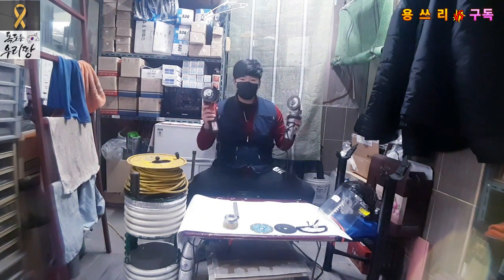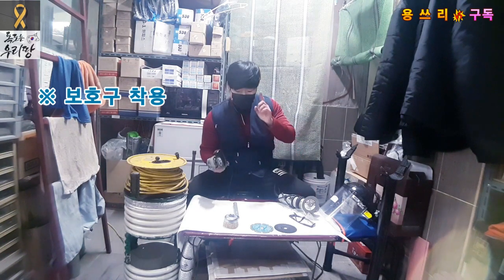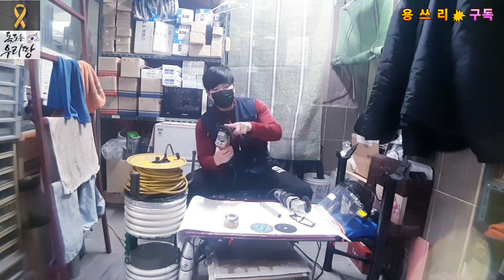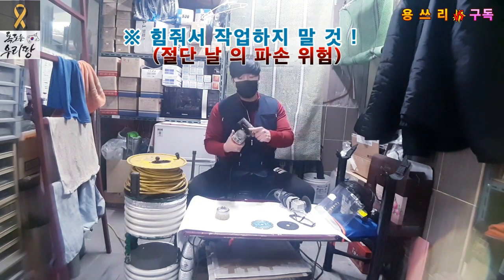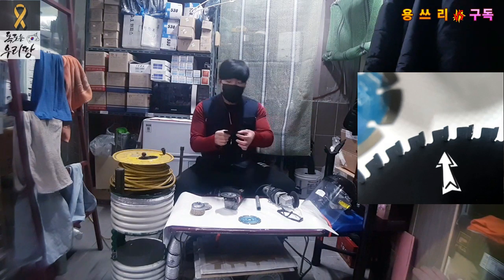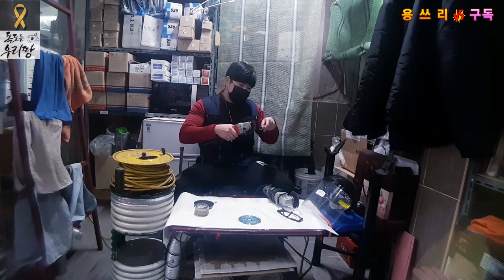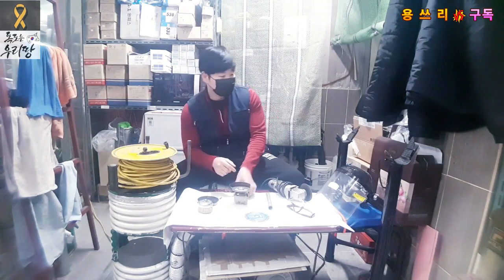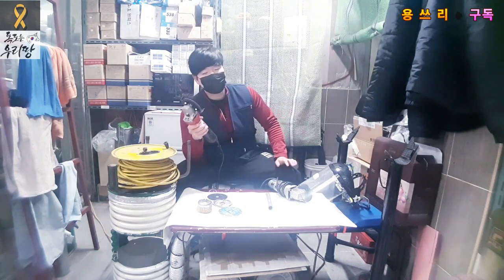핸드그라인더가 이렇게 위험합니다. 초보는 꼭 보세요 !! / Dangers of angle grinder and how to use it./용쓰리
☆자율구독후원계좌☆ 우체국 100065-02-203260 이용*
    ♥ 교육 내용이 좋아 커피한잔 사주시고 싶으시면 감사히 받겠습니다. :D ♥
        최선을 다하겠습니다. ^-^!!

*여러분의 개인 상담 및 교육 내용을 이메일로 연락주셔도 답을 드리기 어렵습니다.
궁금한 내용은 영상에 댓글로 남겨주시면 최대한 답변 드리겠습니다. 너그러이 이해해 주세요^^

안녕하세요 유튜버 용쓰리 입니다. ^^
오늘은 핸드그라인더의 위험성에 대해서 알려드리는 영상입니다.
초보분들이 그라인더를 사용할때,
어떠한 위험성이 있는지,
어떻게 사용하는 것이 안전한지 알려드리겠습니다.^^

본 영상은 '용쓰리' 채널에 댓글을 주신 이덕현 님 의 정성스런 댓글을 토대로
영상을 만들었습니다.

Dangers of angle grinder and how to use it.